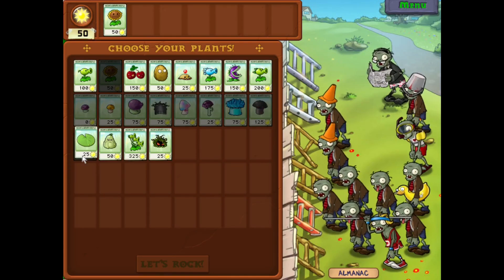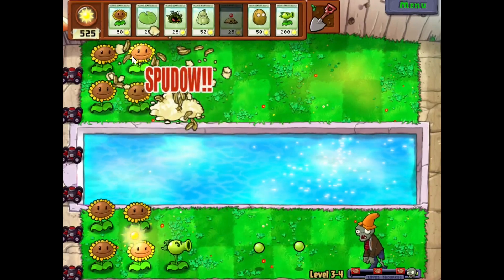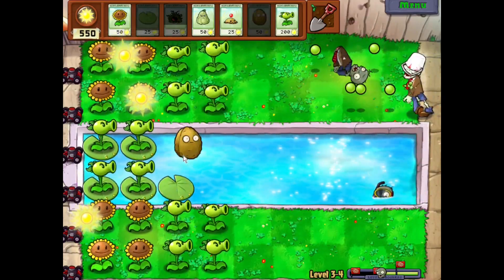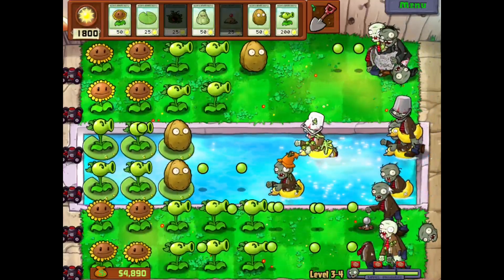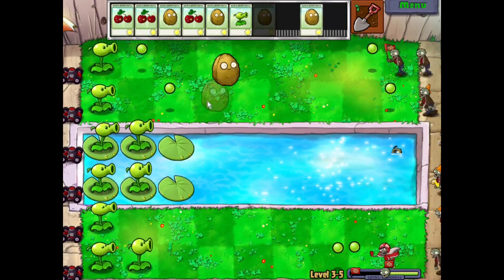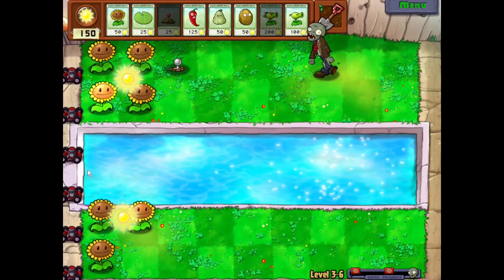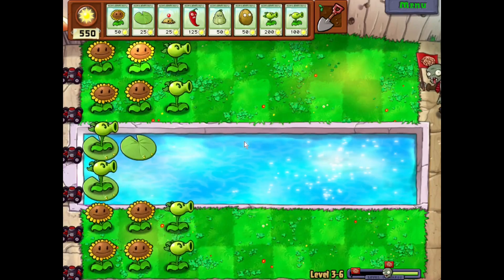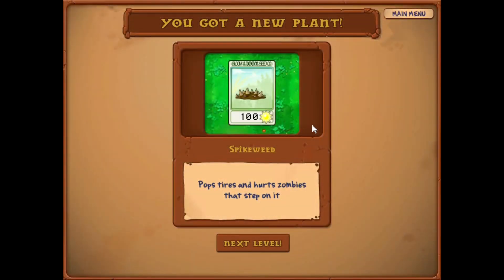I Just Love It When Things Go Boom - Plants vs. Zombies [7]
In this episode of Plants vs. Zombies, we learn that blowing stuff up is so much fun!

0:00 Level 3-4
9:59 Level 3-5
13:51 Level 3-6